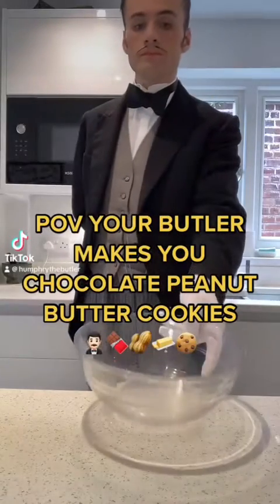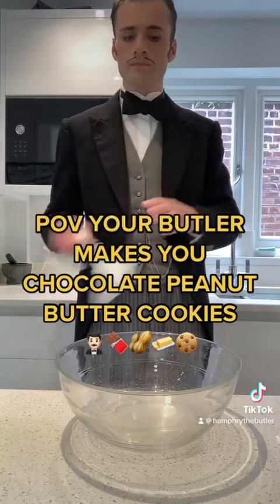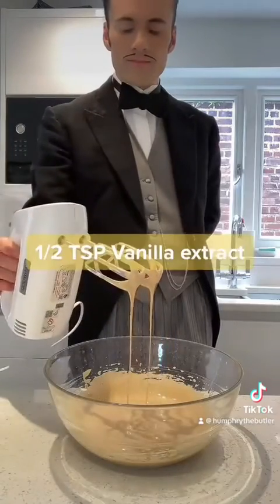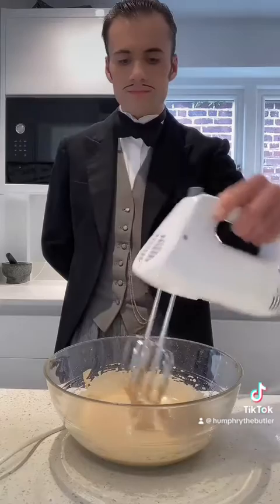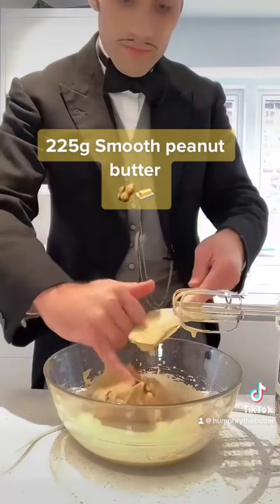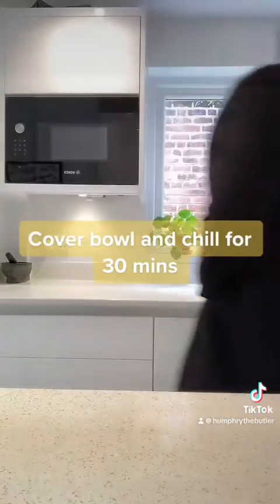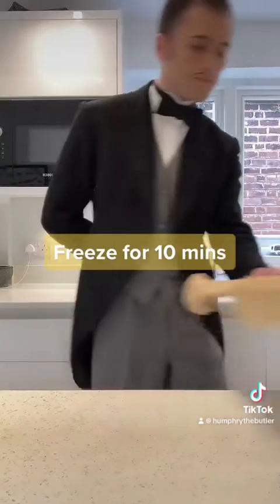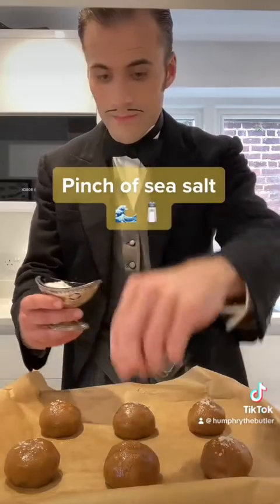Peanut butter cookies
Fancy some fancy peanut butter cookies?humphrywholesome